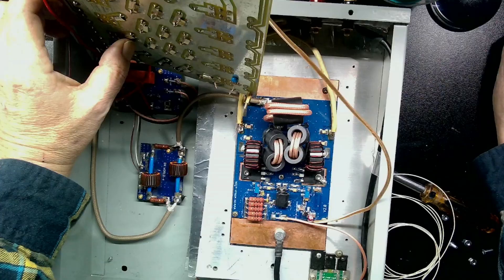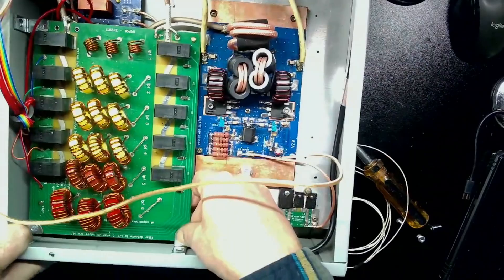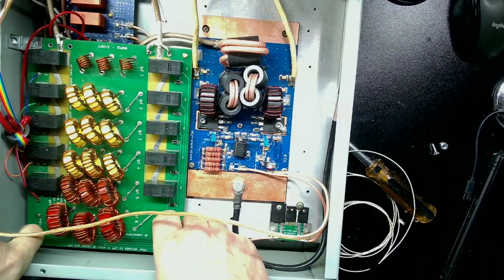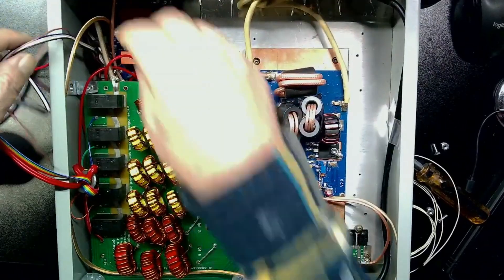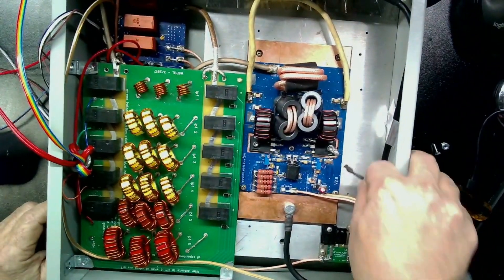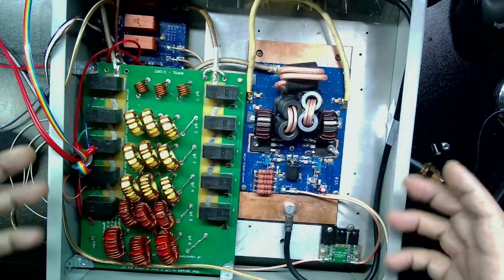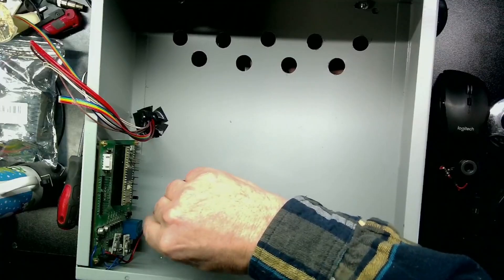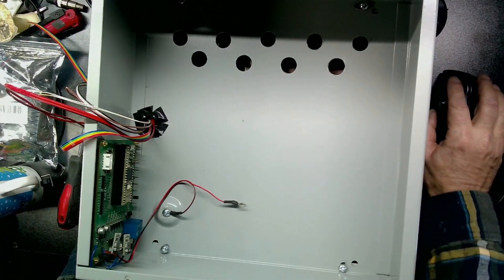DxWorlde 600W LDMOS HF Amplifier (Part 5)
Fallow along as we build a 600W LDMOS Amp
Board: DxWorlde
LDMOS: MRF300AN and MRF300BN